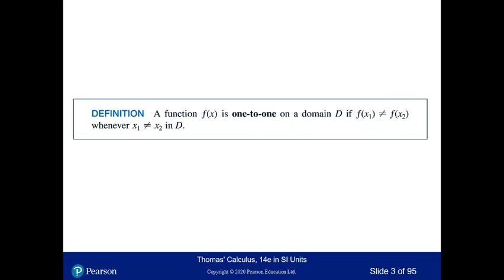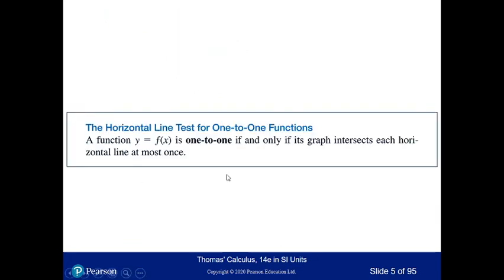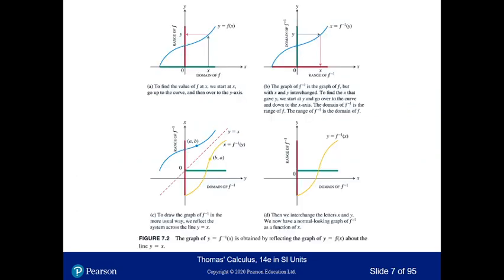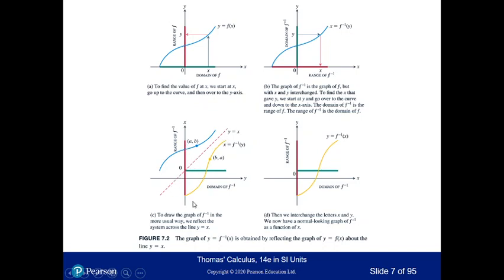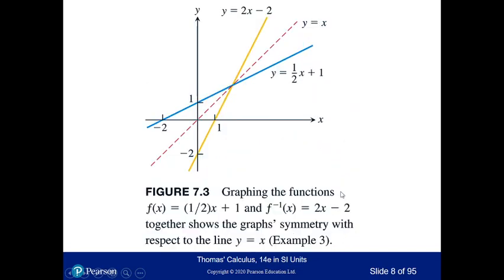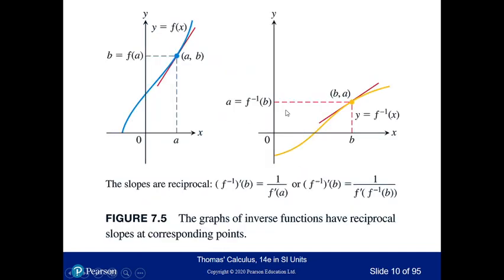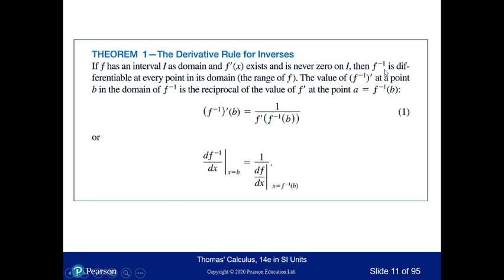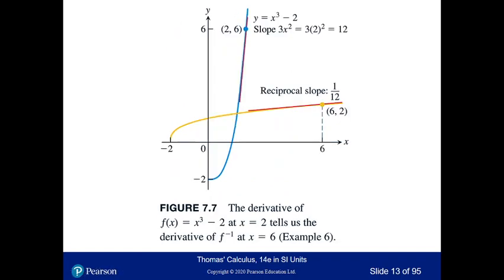Chp7.S1. Trigonometric Functions.